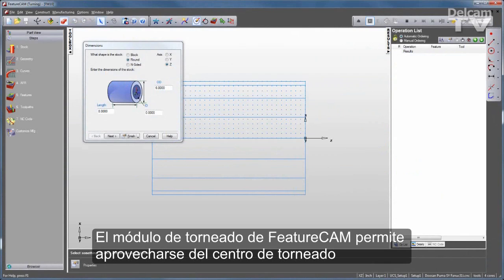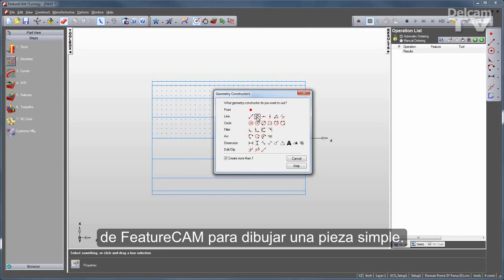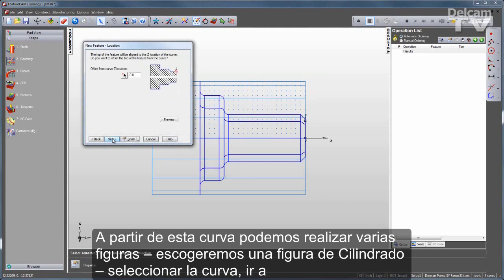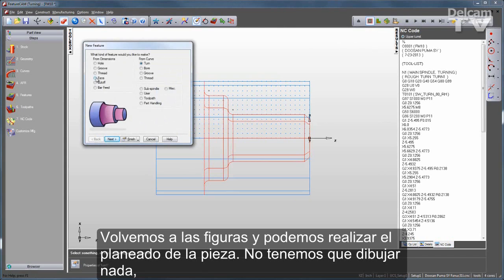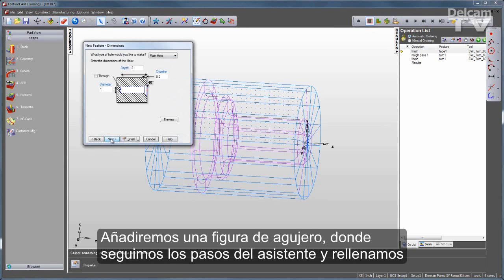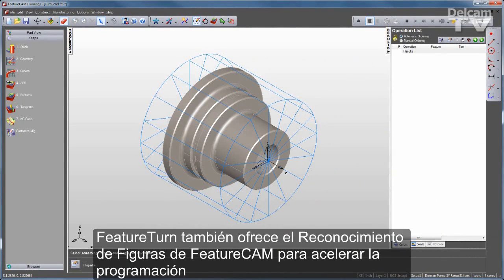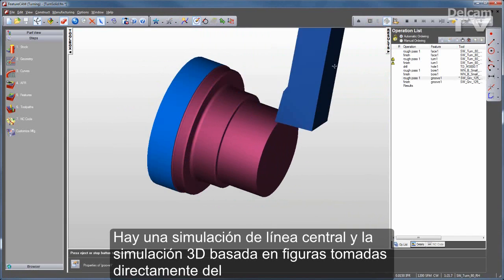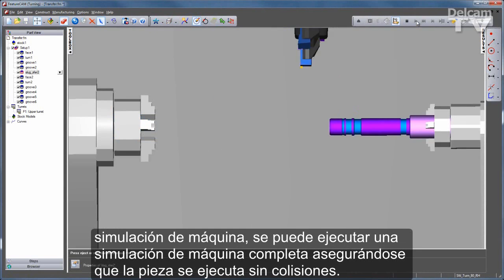Torneado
Programe rápida y fácilmente todo tipo de piezas torneadas.